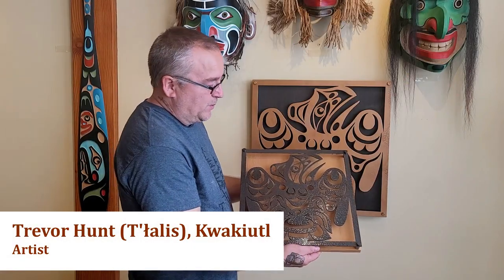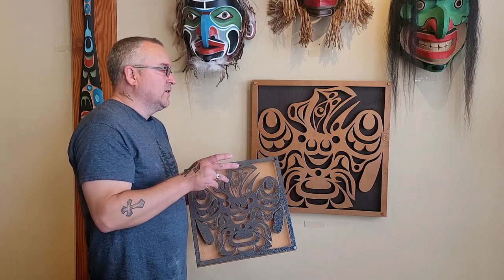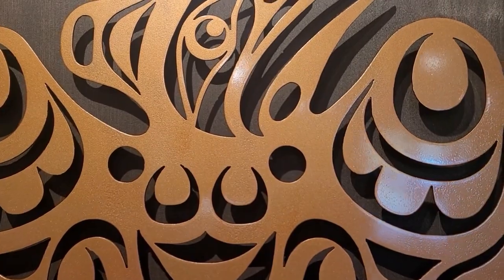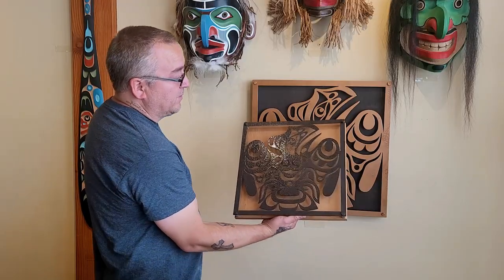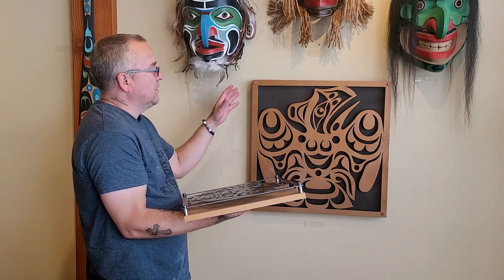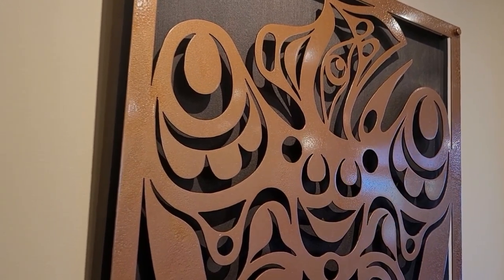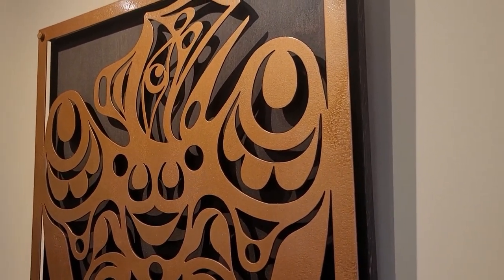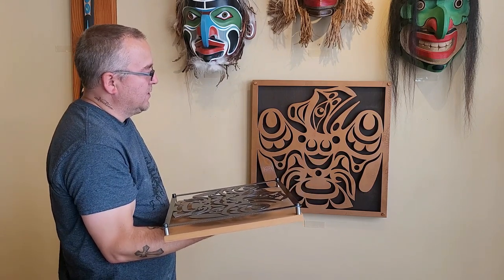Metalwork by Trevor Hunt | Northwest Coast Art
Kwakiutl/Kwaguilth artist Trevor Hunt shares more about his explorations in metalwork, combining the material with traditional Northwest Coast designs.

These Raven Panels are feature carvings in the exhibition "T'łalis – Pushing Boundaries" on September 9th to December 30th, 2023 at Spirits of the West Coast Art Gallery in Courtenay, BC.